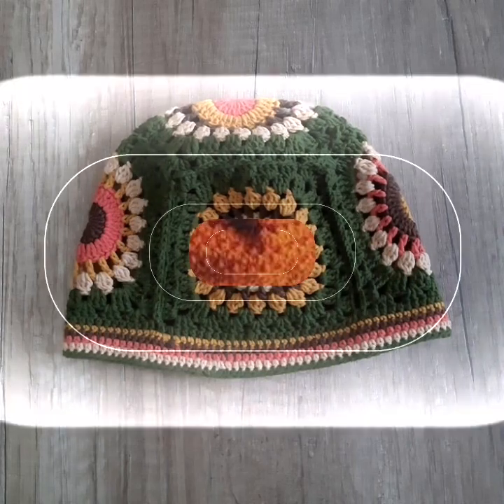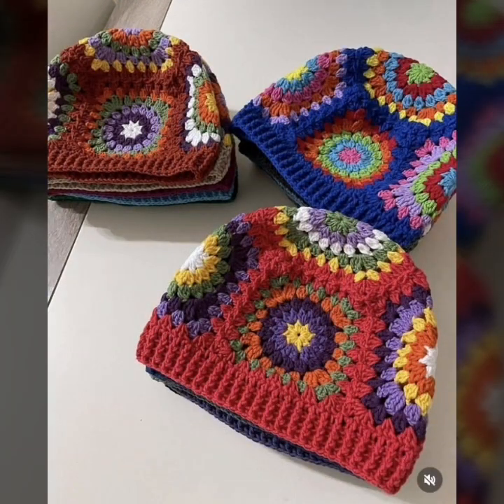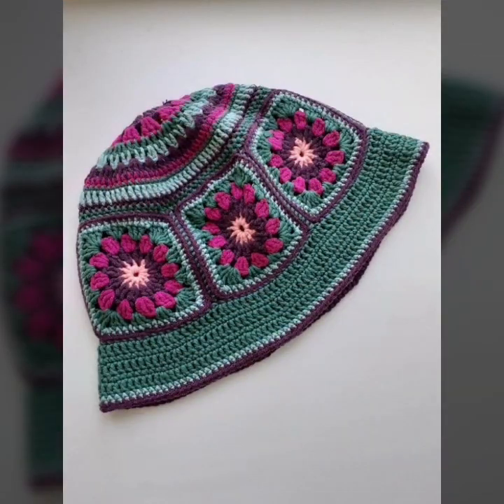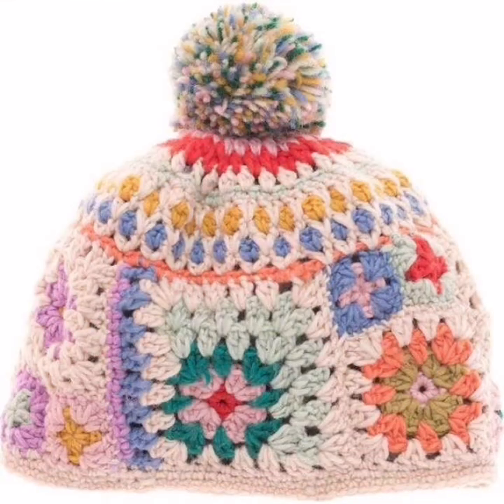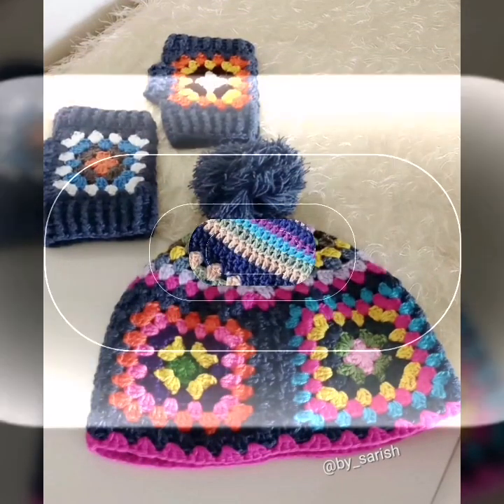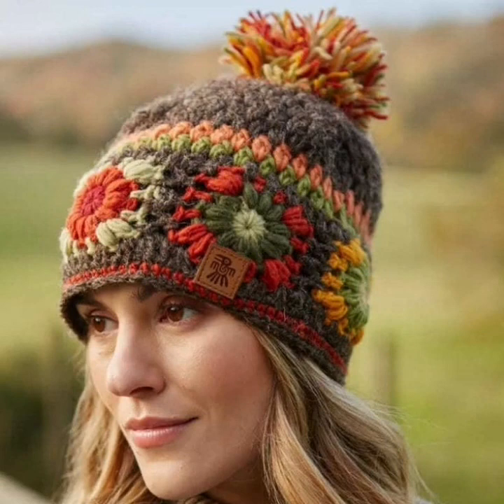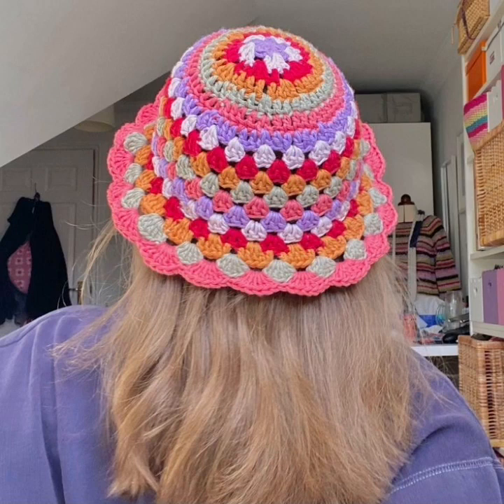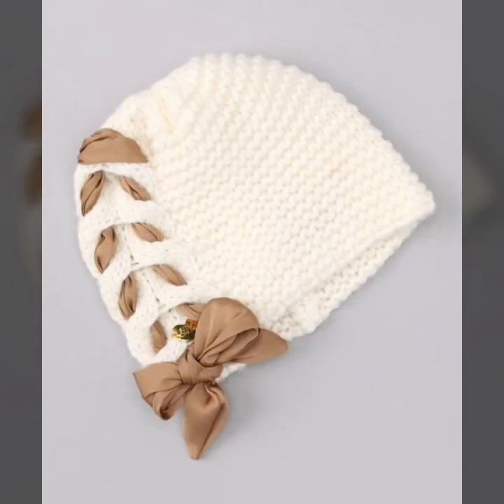Wonderful And Beautiful Handmade Crochet Baby Caps Patterns